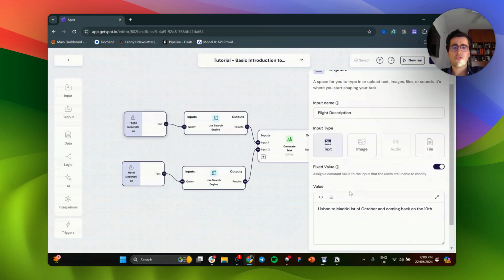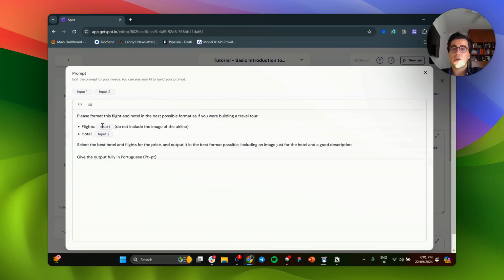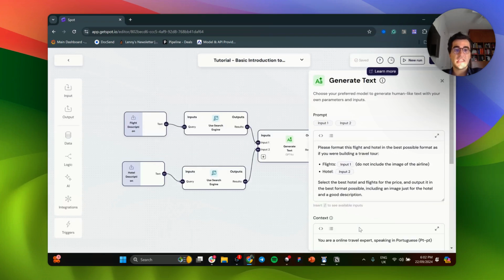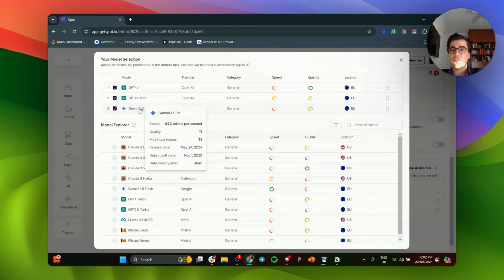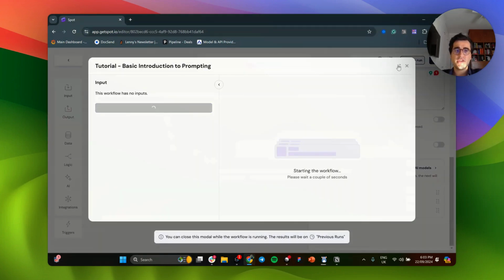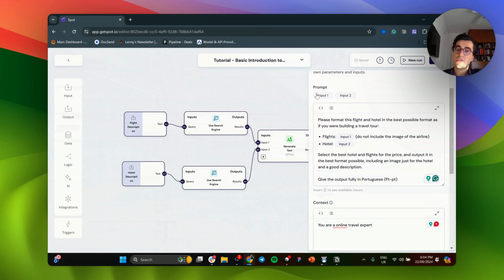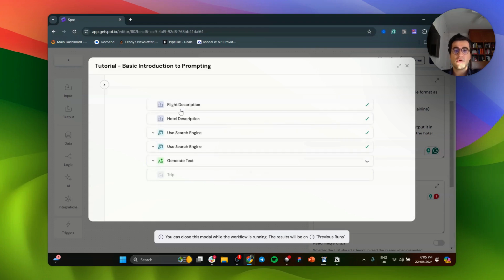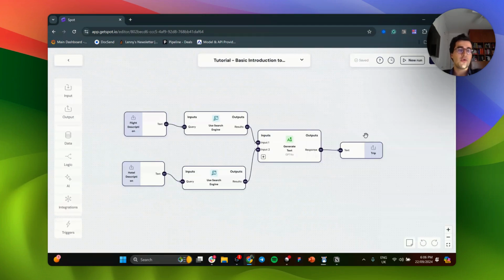#3 Tutorial - Basic Introduction to Prompting